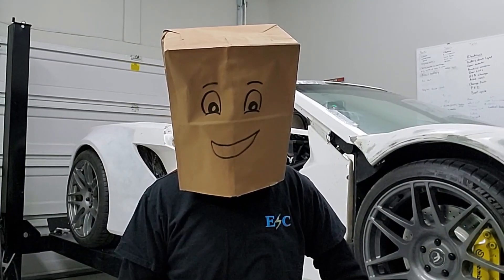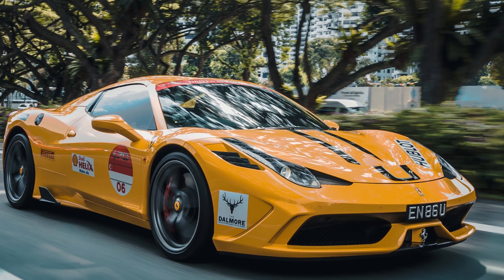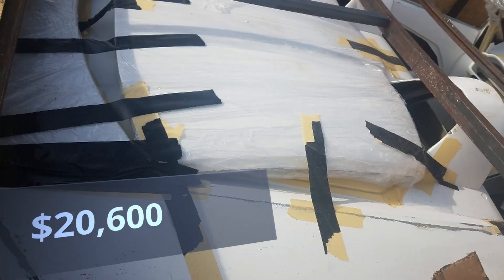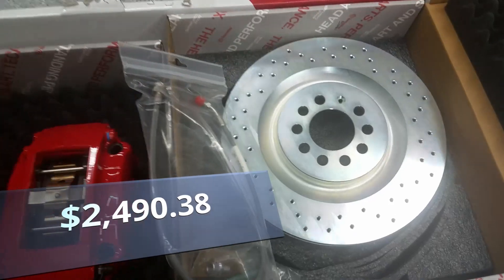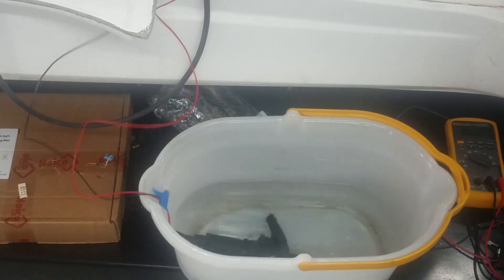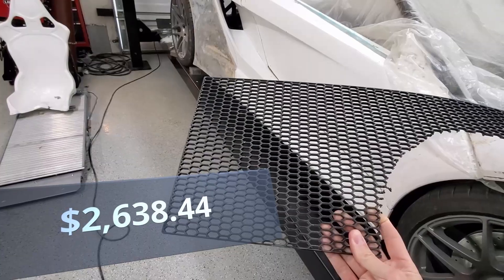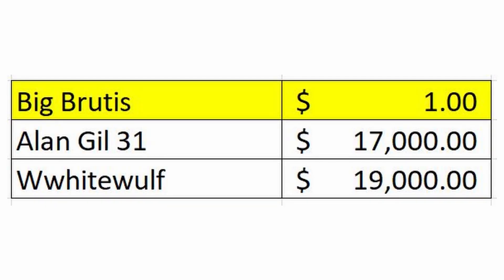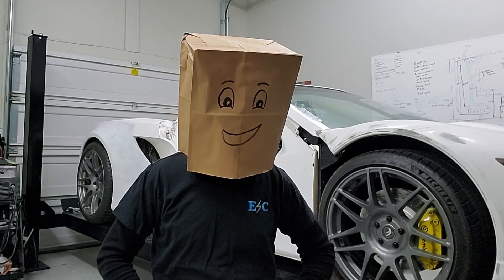True Cost of a Kit Car – Price Reveal, Kit Car Cost, Electric Supercar Cost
The time has come to reveal the electric supercar cost.  What is the true cost of a kit car?

Is this embarrassing? I will put on a paperbag but I feel that you all deserve to know.  Who is the winner of the cost challenge?  Tune in to find out.  We get into all the details - Kit car cost, Cost of major components like the motor, electrical costs, cooling costs, steering, wheels, brakes, suspension, hardware costs.  I even share revenue, LOL!  Hope you all enjoy!

0:00 - Intro
2:00 – Kit Car Cost
3:08 – Major Component Cost
4:06 – Steering, Suspension, Brakes, & Wheels
4:56 – Electrical Cost
5:35 – Coolant Cost
5:48 – Hardware Cost
6:06 – Miscellaneous Cost
6:49 – Revenue
8:17 – Cost Challenge
9:53 – EV Reactions

Photo by Goh Rhy Yan on Unsplash
Photo by Francesco Lo Giudice on Unsplash
Photo by Christian Wiediger on Unsplash
Photo by Jeremy Chen on Unsplash
Photo by Lance Grandahl on Unsplash
Photo by Dollar Gill on Unsplash